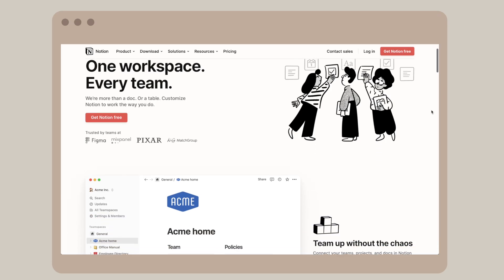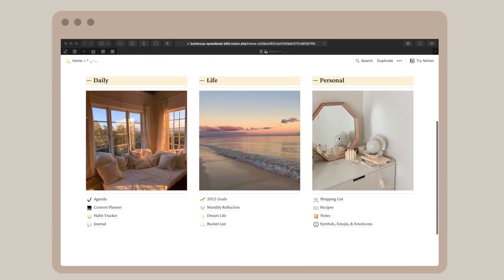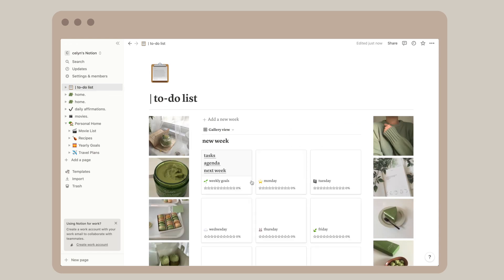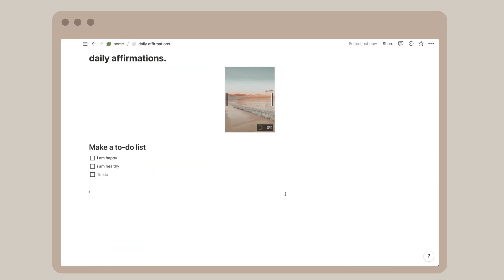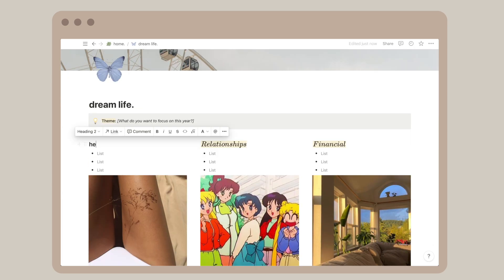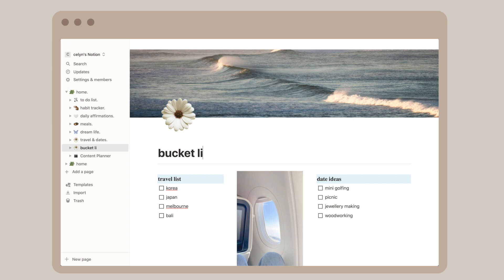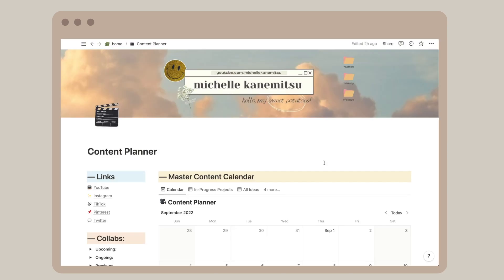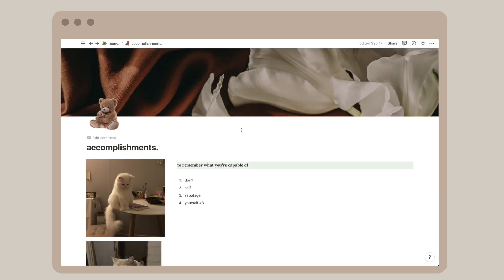🤍 setting up my notion for the first time 🖥️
filming gear
camera: sony a6100
lens: 16-70mm, 35mm
editing: final cut pro